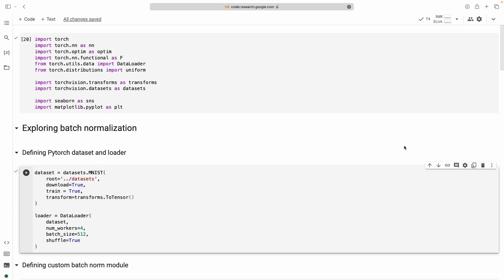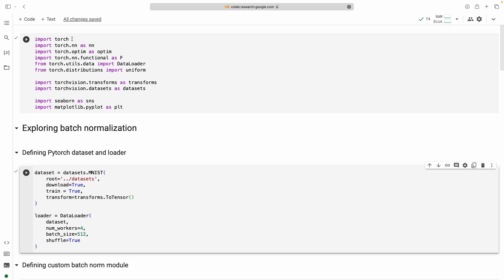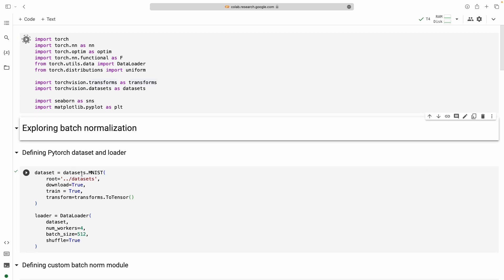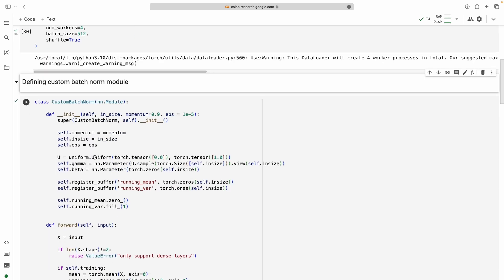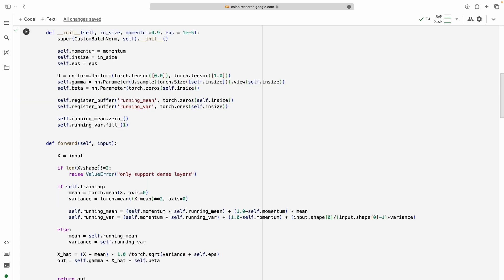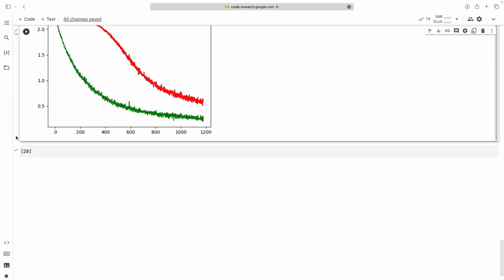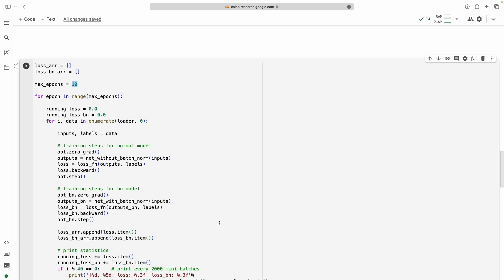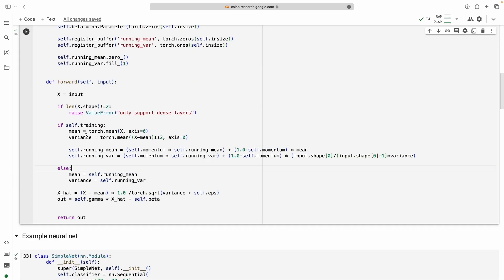Batch Normalization - Part 4: Python Implementation on MNIST dataset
We have been discussing Batch Normalization in detail. We have seen why do we need Batch Normalization and we have dig deeper into how Batch Normalization works and also understood the significance of learnable parameters called Gamma and Beta which are Scaling and Shifting. We also saw the Backpropagation for Batch Normalization layer and  how Batch Normalization works during inference without mini-batch statistics.

In this Video, We will Implement Batch Normalization in Python and perform training on MNIST dataset and compare the training stats with and without BN layers for the same network.

Chapters:
00:00 Introduction
00:40 Importing Libraries and Dataset
01:47 BN layer Implementation in Python
08:12 Building NN models with & without BN
10:22 Training Loop
13:45 Comparison of Activation maps
14:07 Comparison of Loss plots
14:46 Conclusion